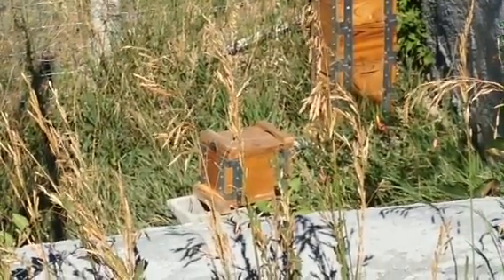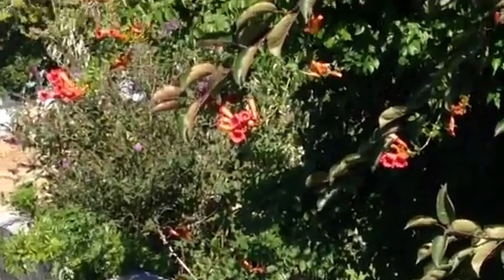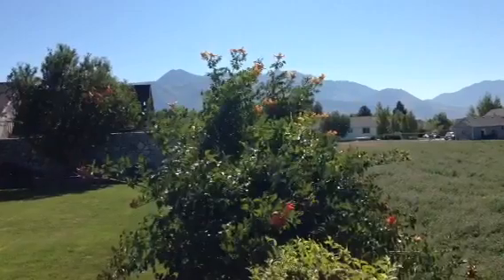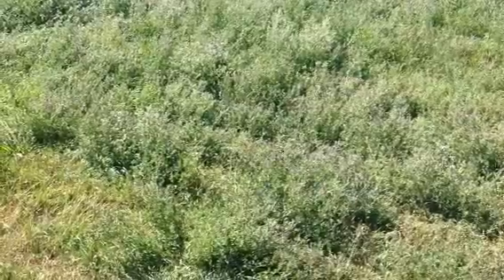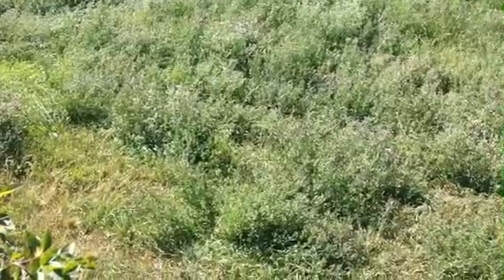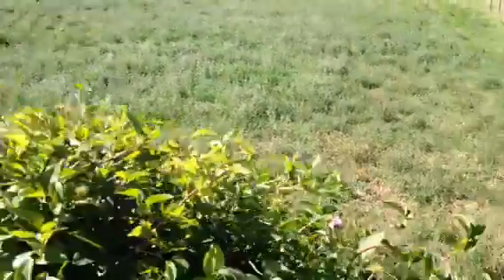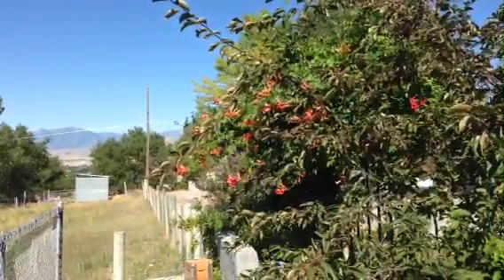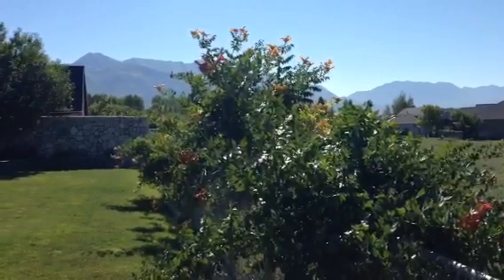Honeybees and Trumpet Vine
By watching my hive and the plants near it I can better understand what my bees need and what my honey will be like.